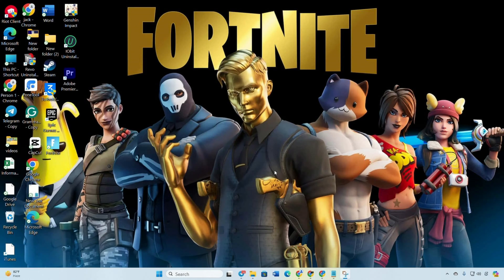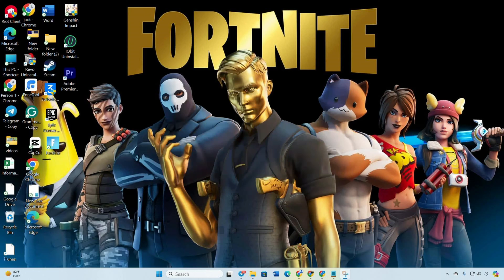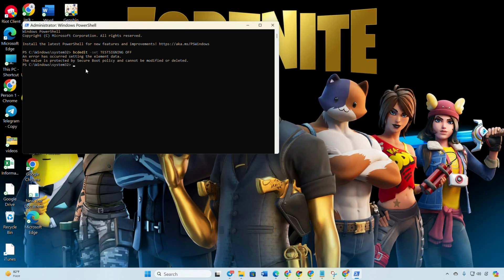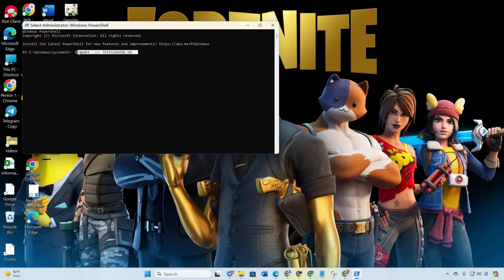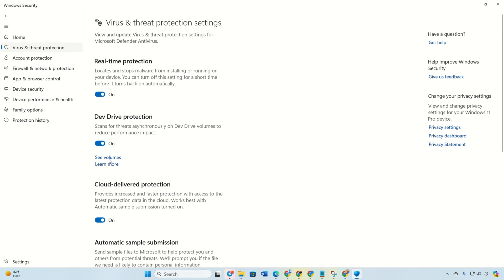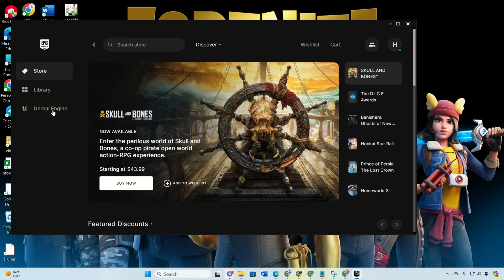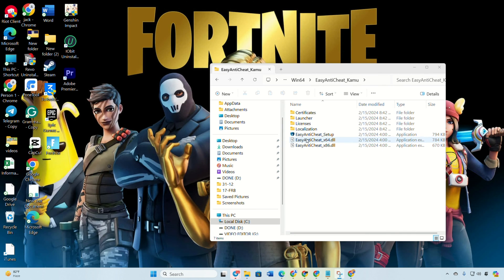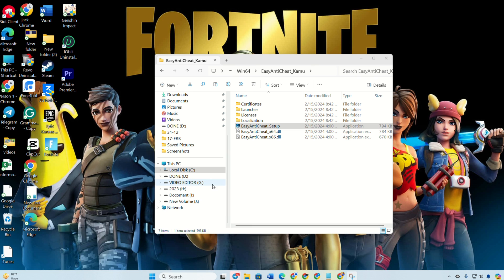How to Fix Fortnite Easy Anti Cheat Error 30007 on PC | Couldn't Start the Fortnite Game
Struggling with a Fortnite Anti-Cheat error? Facing Fortnite launch error easy anti-cheat is not installed? don't worry – I'm here with a solution video on how to fix the Fortnite anti-cheat error on your PC. In this comprehensive troubleshooting video, I will show you some methods on 'How to Fix Fortnite Anti-Cheat Error.'

Watch now to discover how to fix anti-cheat errors in Fortnite. These step-by-step instructions will help you troubleshoot and solve the issue. Follow our guide and fix the 'Fortnite Anti-Cheat Error' effortlessly. Learn how to fix Fortnite Anti-Cheat errors.

Type in bcdedit -set TESTSIGNING OFF and press Enter.
Type bcdedit -set NOINTEGRITYCHECKS OFF and press Enter.
Reboot your computer.
After restarting, check if the issue is resolved.
If not, open PowerShell again.
Type in bcdedit -set TESTSIGNING ON and hit Enter.

00:01- Video intro
00:24- Solution 1: Enable driver signature
01:18- Solution 2: Turn off virus and threat protection
01:47- Solution 3: Uninstall and reinstall
02:40- Video ending